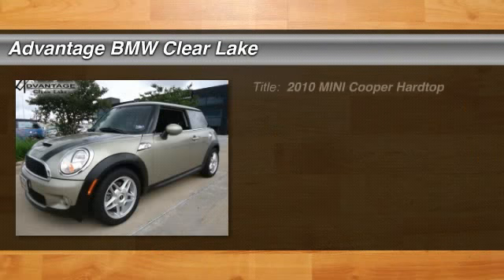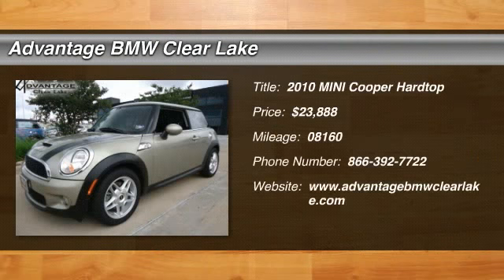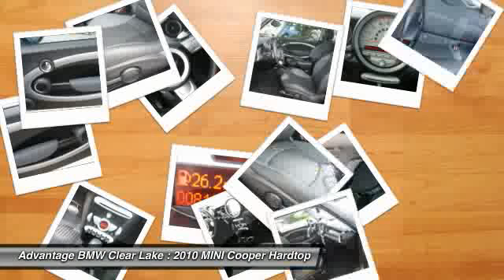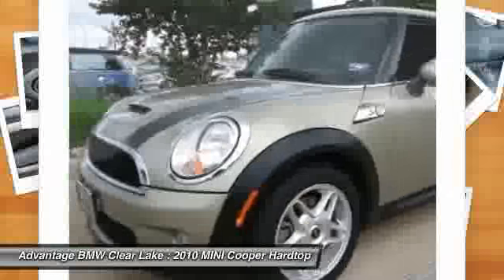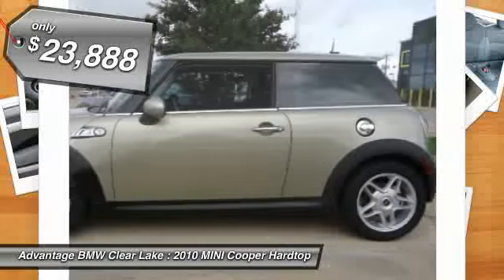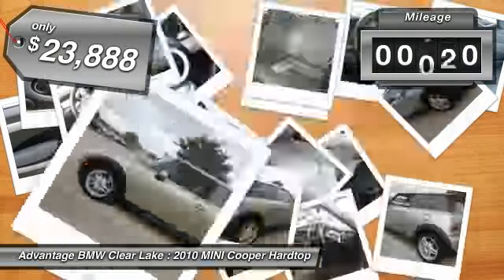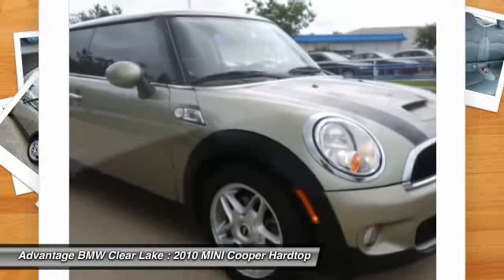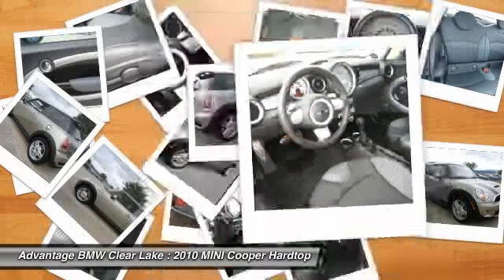2010 MINI Cooper Hardtop at Advantage BMW Clear Lake ATZ70897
Check out this 2010 MINI Cooper Hardtop.  BLUETOOTH MOBILE PHONE & USB/IPOD ADAPTER,BODY-COLOR TOP,PREMIUM PKG,SPORT STEERING WHEEL W/PADDLE SHIFTERS The Special Internet Price is $23888. Contact the dealership today at (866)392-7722.